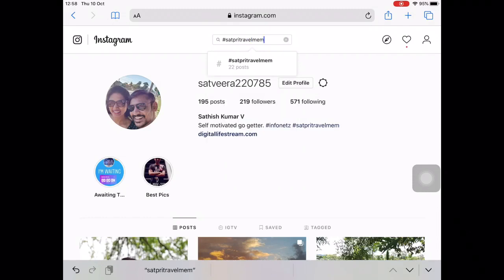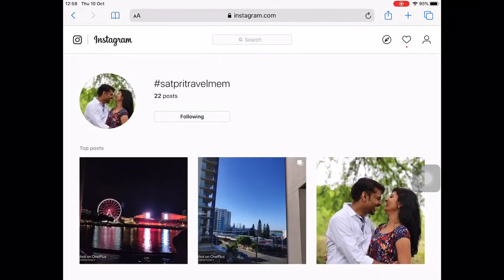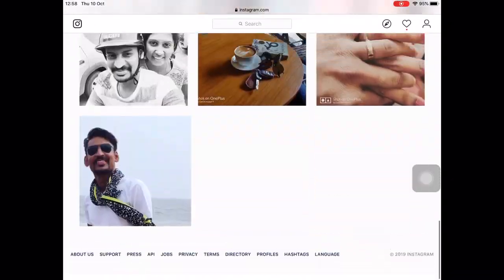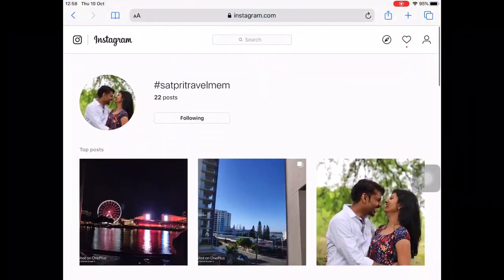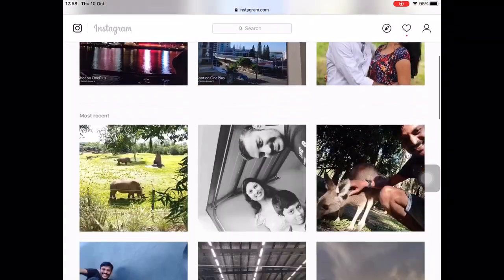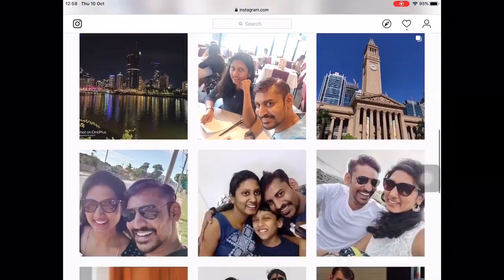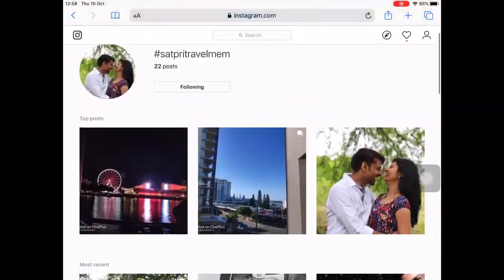How to use social media for digital journaling?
It’s always good to save your memories in a place where you want to go back and check whenever you want. In today's digital world and the portability of technology makes it easier than ever to create such digital journals. In this video you will learn how to use this technology in a positive way and create memories of your life time.

References:

Social Media websites like Facebook, Instagram or Twitter.

My advice would be to pick one of such portals. I would suggest facebook, because Instagram is tightly integrated with facebook it is very easy for us to leverage all its features within Facebook to create an effective digital journal.

The best part is you don’t have to carry around a laptop or a tablet or a physical journal with you all the time. All you need to do is to pop out your phone to start using the great services offered by these social networking sites.

We spend hours and hours on social media and why not use them effectively?

Do try this and leave your comments, feedback and suggestions below and don’t forget to click on the subscribe button and notification icon to get notified every time when we post a video.